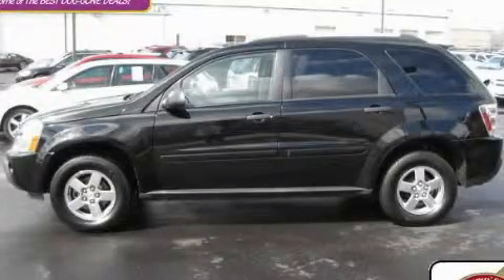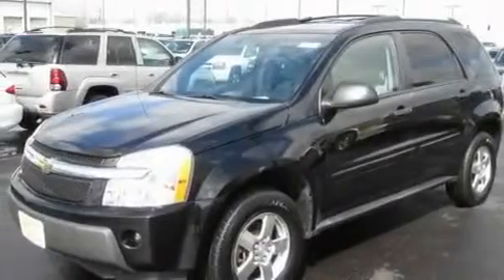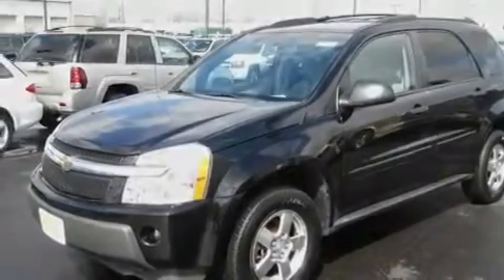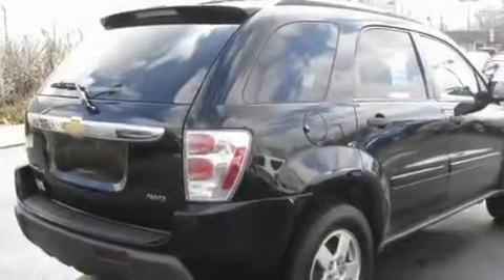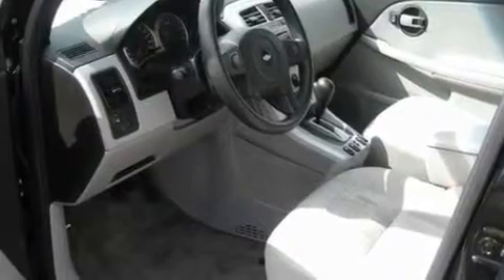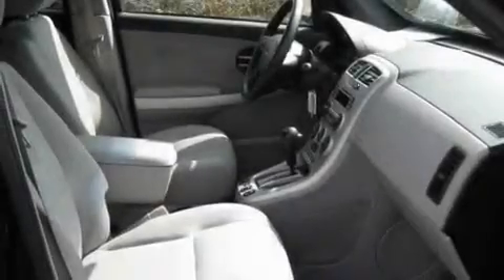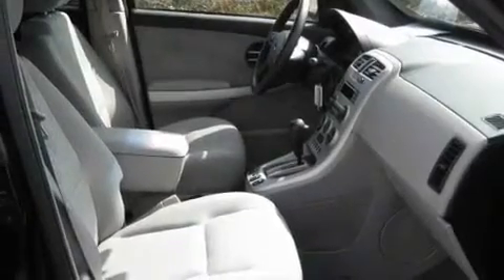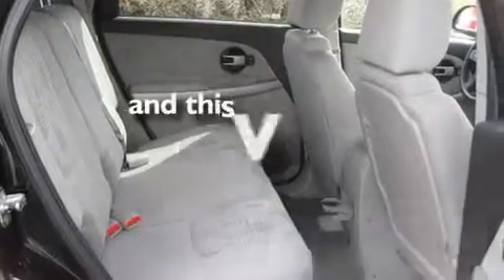2005 Chevrolet Equinox OH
Year : 2005
 Make : Chevrolet
 Model : Equinox
 Engine : 3.4L 6-Cylinder
 Trans . : automatic
 Exterior : Black
 Miles : 74,979
 Interior : Light Gray
 700 East Dublin-Granville Rd
  , OH 43085
 Pre-Owned 2005 Chevrolet Equinox  OH